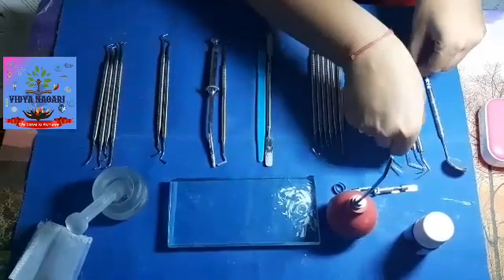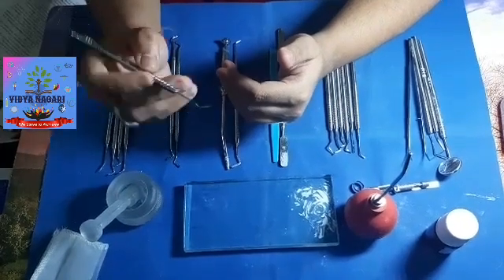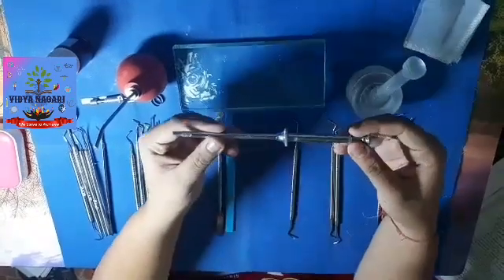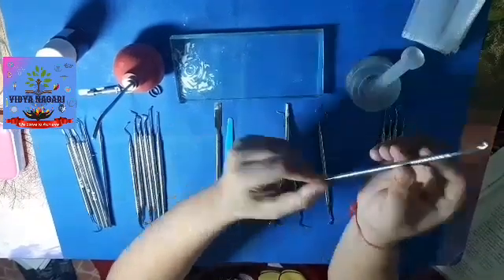Conservative Instrumental KIT | DENTAL CENENTUM | RISHALI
Arrangement of instruments in conservative dentistry exams is a very important part. Also knowing their uses is important along with which set of instruments they come under which they are categorised. To know more,please watch the video till the end

To crack

NEET
AIIMS
JIPMER